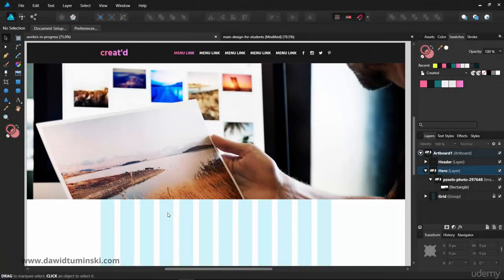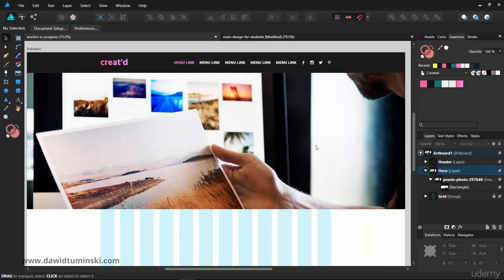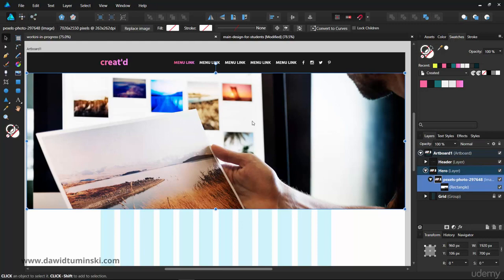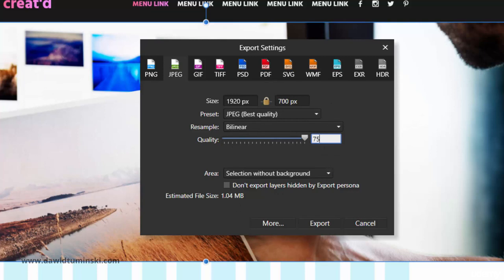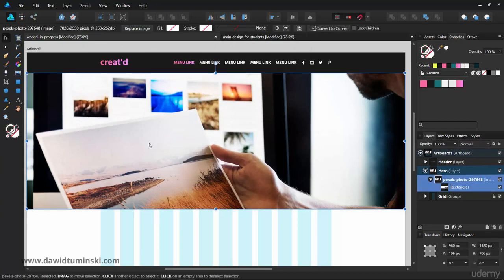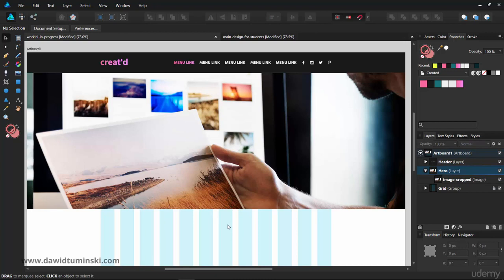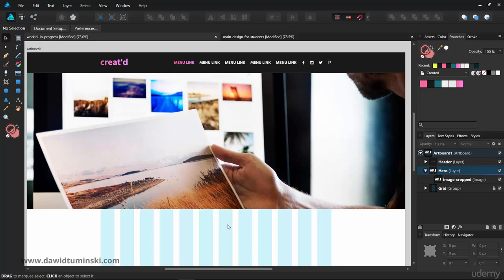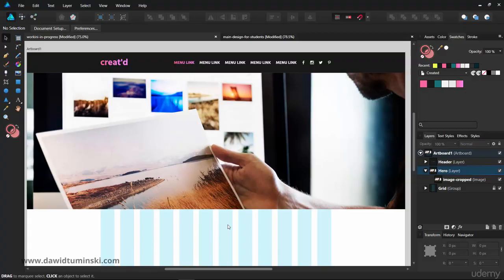Web Design in Affinity Designer Masterclass : How to Quickly Resize the Image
Web Design in Affinity Designer Masterclass
How to design modern websites in Affinity Designer - A web design and Affinity Designer feast